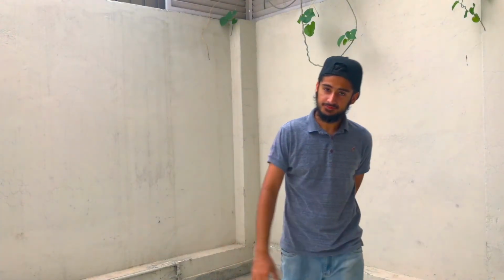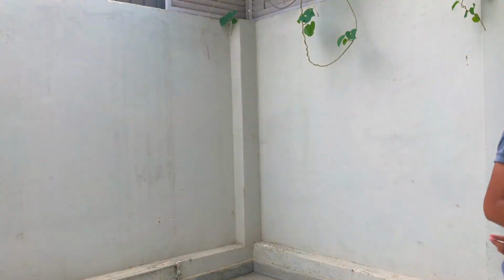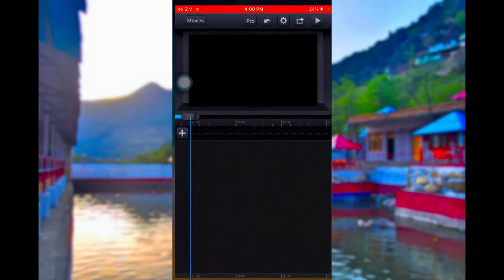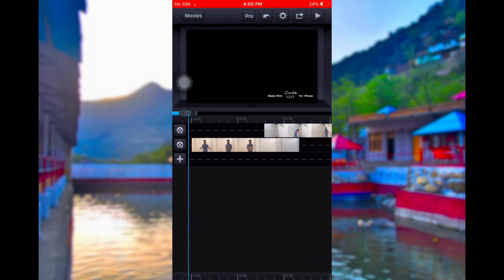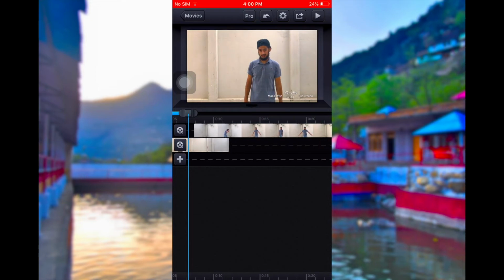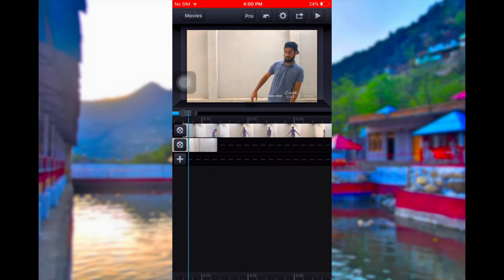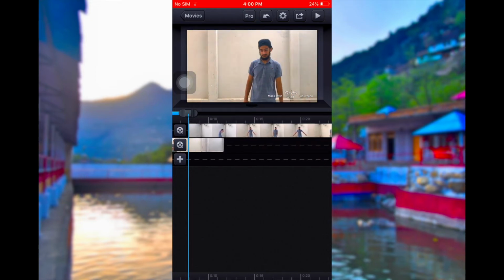SCREEN PUSH TRANSITION - MAGIC CUTE CUT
PUSH SCREEN TRANSITION WITH CUTE CUT:

IN THIS VIDEO I AM GOING TO SHOW U HOW TO CREATE A REALLY COOL SCREEN PUSHING EFFECT THAT WILL MAKE UR CONTENT LOOK UNIQUE AND MAYBE GRADUALLY U CAN DEVELOP UR OWN VIDEO EDITING STYLE.ACTUALLY U R NOT RESTRICTED TO ONLY STICK TO WHAT I TEACH BUT U CAN ALSO PLAY AROUND AND MAYBE COME UP WITH SOMETHING IMPRESSIVE.

/FAQ